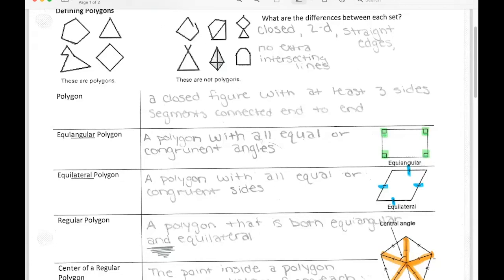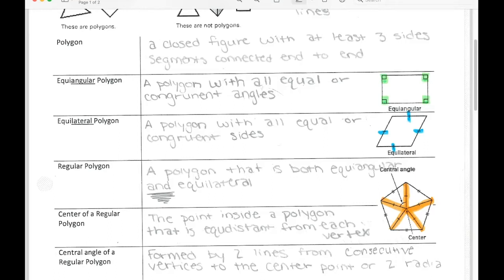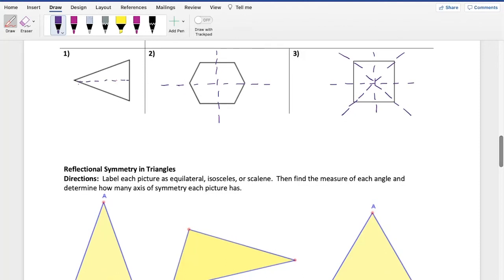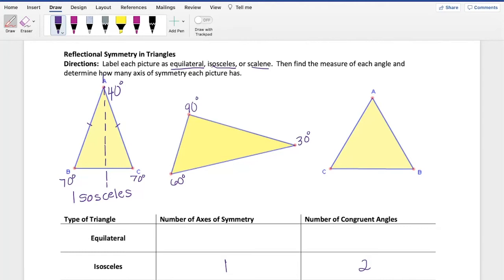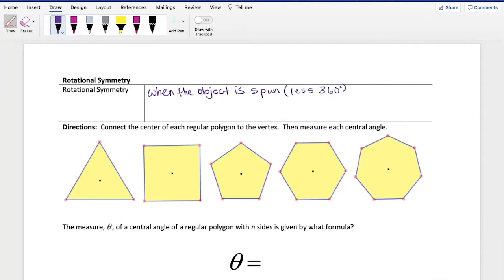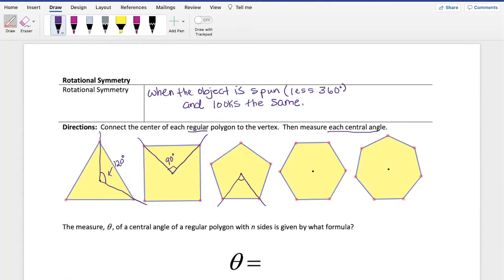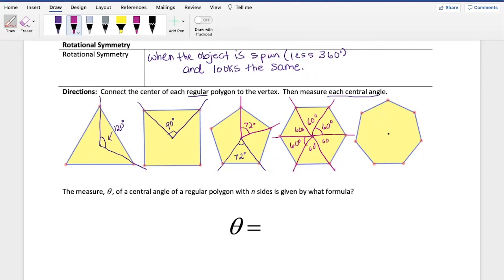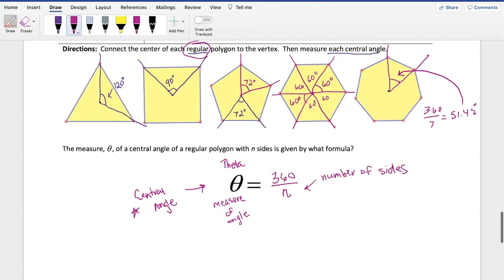ST 17 Notes - Geometry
Symmetry in Polygons